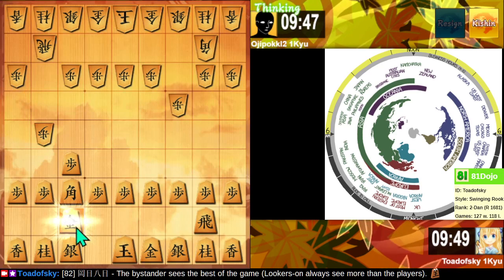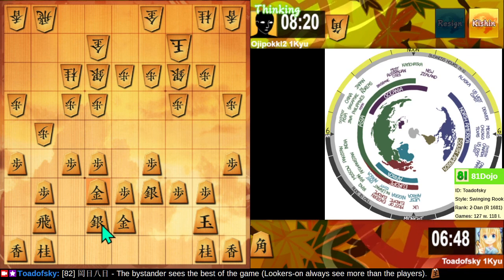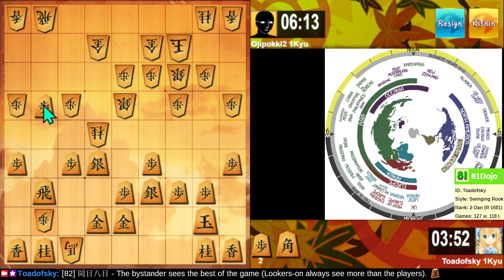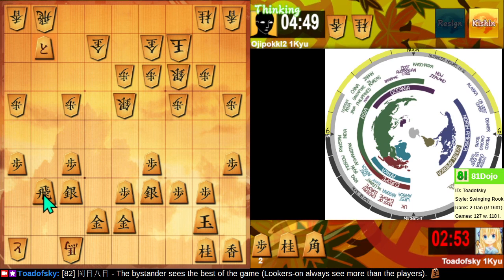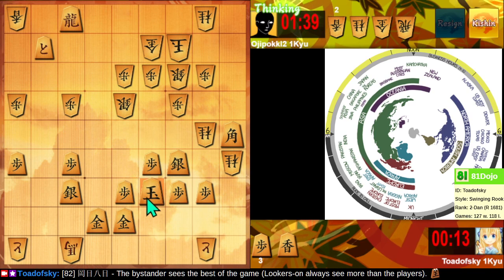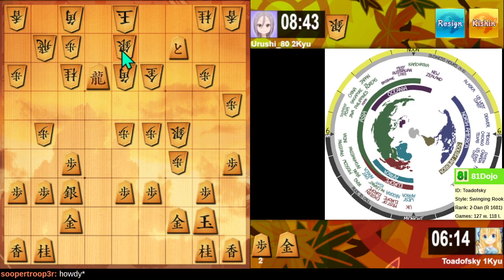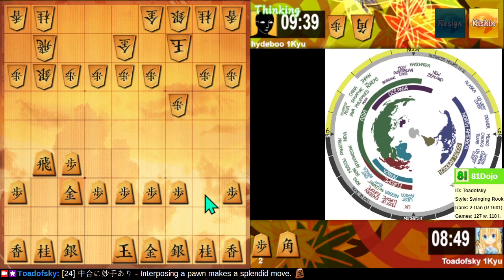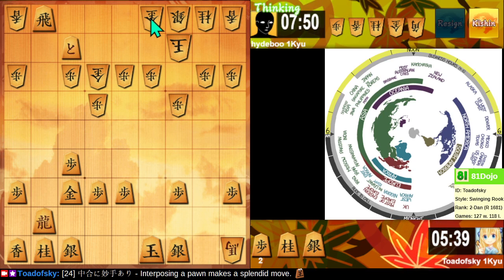[166] Road to 1-Dan on Shogi Wars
A journey of a thousand miles begins with a single step.  Detours along the way to smell the flowers can be enjoyable.